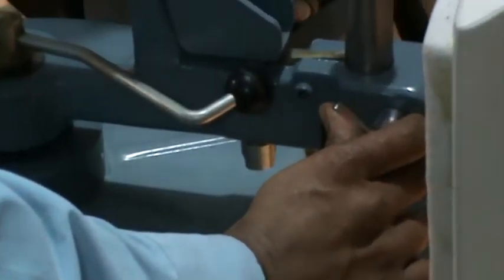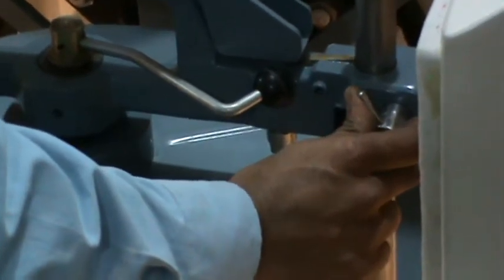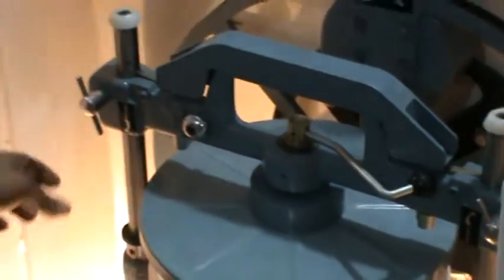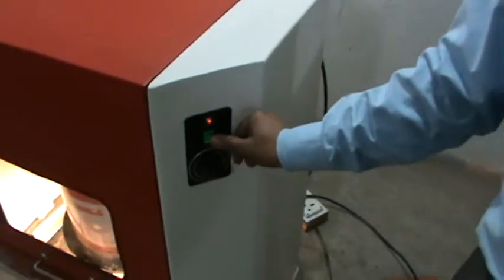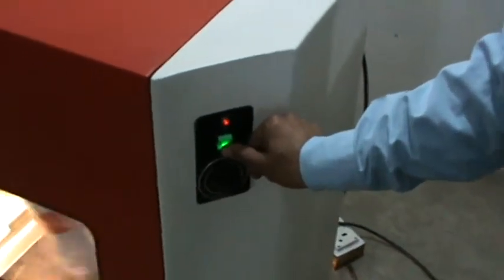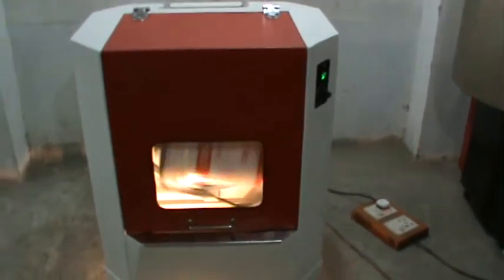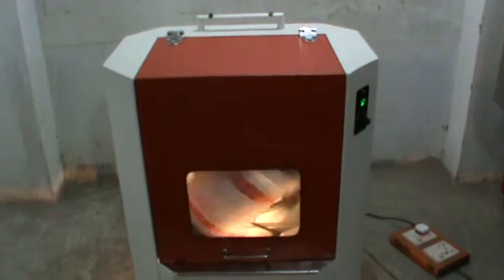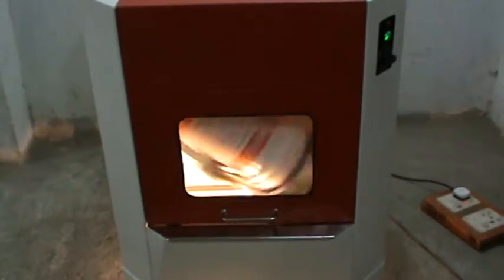Planet MH Gyro Mixer Machine